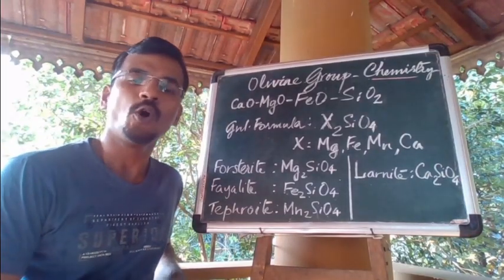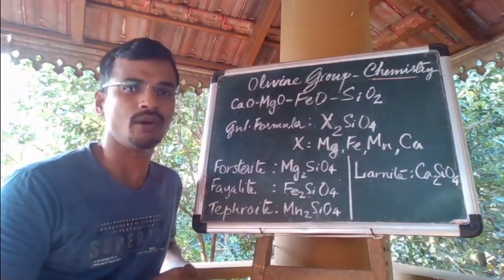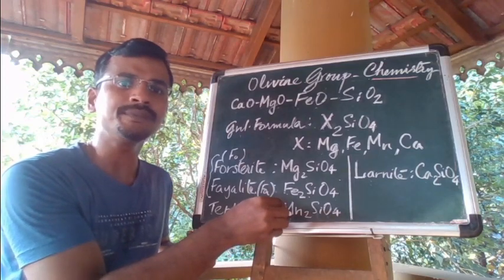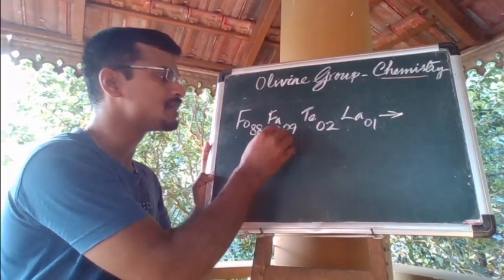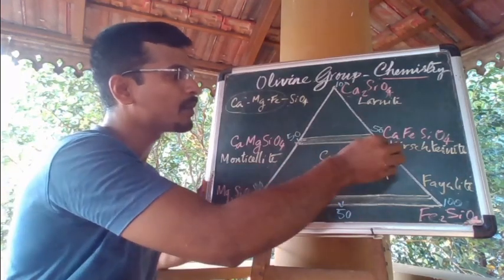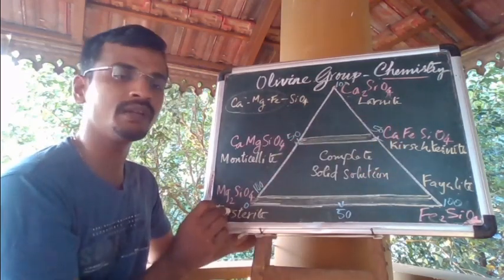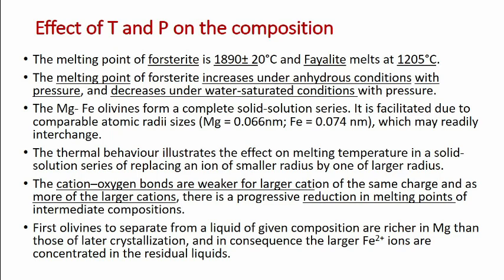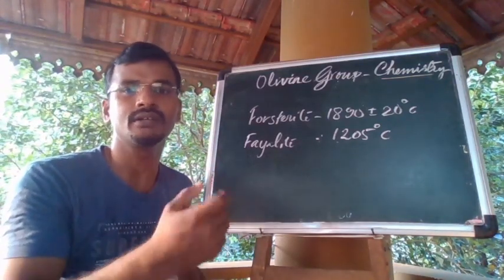Chemistry and phase changes of Olivine Group of Minerals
Composition
The composition of the majority of olivines can be represented in the system CaO-MgO-FeO-SiO2.
The general formula for members of the olivine group is X2SiO4, where X can be Mg, Fe, Mn and Ca.
Relatively small amounts of calcium are present in the majority of olivines (i.e., 0.0- 1.0 wt.% CaO).
Mn and Ca may be omitted because they are minor components. Little replacement of (Mg,Fe) by  Mn and Ca occurs in Fe- rich olivines.
Small degree of substitution (ppm) of metals like Cr, Ni may occurs at the Mg-rich olivines.
Olivines composition vary in from Mg2SiO4 (forsterite, Fo) to Fe2SiO4 (fayalite, Fa) end members.
Most olivine tends to be relatively forsterite rich (i.e.,richer in Mg than in Fe2+).

End members are
Forsterite (Mg2SiO4)    Fayalite (Fe2SiO4)    Tephroite (Mn2SiO4)     Larnite (Ca2SiO4)
The rare mineral larnite, with composition Ca2SiO4, does not have the olivine structure.
Monticellite, CaMgSiO4, is grouped with the other olivines, but because of its highly distorted structure is not considered a true olivine.
Effect of T and P on the composition
The melting point of forsterite is 1890± 20°C and Fayalite melts at 1205°C.
The melting point of forsterite increases under anhydrous conditions with pressure, and decreases under water-saturated conditions with pressure.
The Mg- Fe olivines form a complete solid-solution series. It is facilitated due to comparable atomic radii sizes (Mg = 0.066nm; Fe = 0.074 nm), which may readily interchange.
The thermal behaviour illustrates the effect on melting temperature in a solid-solution series of replacing an ion of smaller radius by one of larger radius.
The cation–oxygen bonds are weaker for larger cation of the same charge and as more of the larger cations, there is a progressive reduction in melting points of intermediate compositions.
First olivines to separate from a liquid of given composition are richer in Mg than those of later crystallization, and in consequence the larger Fe2+ ions are concentrated in the residual liquids.
Its two most important end members, forsterite and fayalite, melt at different temperatures.
Members of the forsterite-fayalite series are highly refractory (forsterite melting point = 1890°C and fayalite melting point = 1205°C).
Phase changes with P-T changes
At higher pressures, olivines adopt the denser structure of a spinel.
Olivine is abundant in the mantle and occurs as ringwoodite at great depths.
Under high pressures, as in the Earth's mantle, olivine is no longer stable, it converts to β-spinel and γ-spinel (also known as wadsleyite and ringwoodite).
The α-β transition is restricted to compositions with Mg/(Mg + Fe) ratios greater than 0.85.
For Mg2SiO4 the transformation to a disordered β-phase occurs at ~14.0 GPa at 1000°C.
The transformation of the β-phase to a spinel-type structure (γ) occurs at ~17.0 GPa at the same temperature.
Phase changes in olivine-group minerals are important at the T and P’s in the transition zone of the Earth’s mantle, where they produce seismic discontinuities.
References:
Introduction to Mineralogy, WD Nesse, Oxford University Press, 2000.
Mineralogy, Dexter Perkins (3rd Ed.), Pearson Education, 2014
Klein, C. and Hurlbut, C.S. 1993. Manual of Mineralogy, 2nd edn. New York.
Geology Today, The Geologists’ Association & The Geological Society of London, Vol. 25, No. 5, 2009, Blackwell Publishing Ltd.
An Introduction to the Rock-Forming Minerals, Geoscience World, 2013; DOI